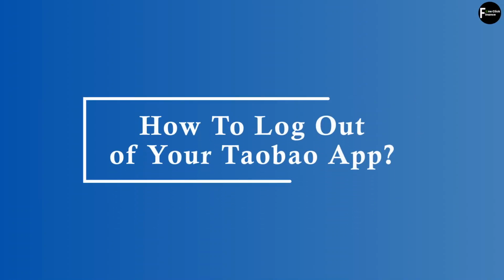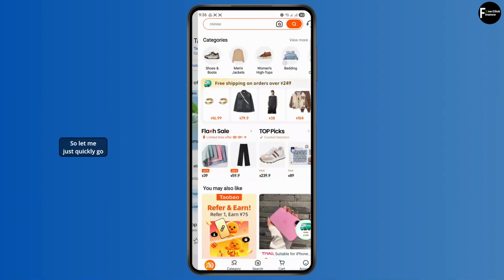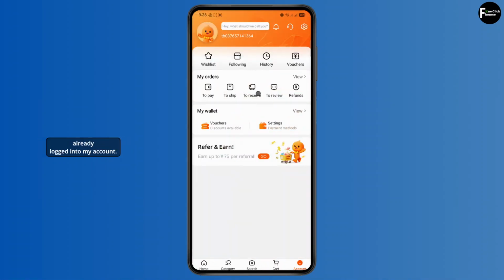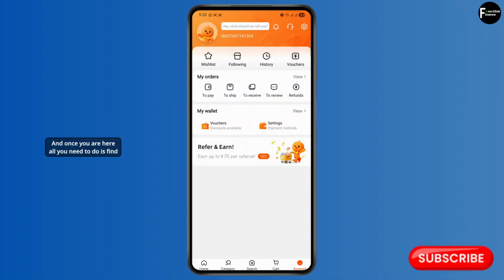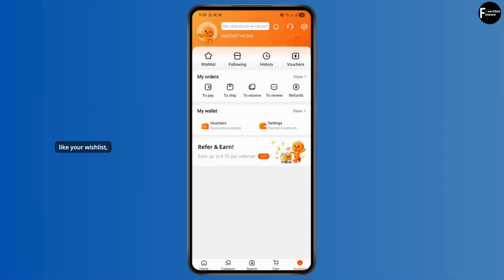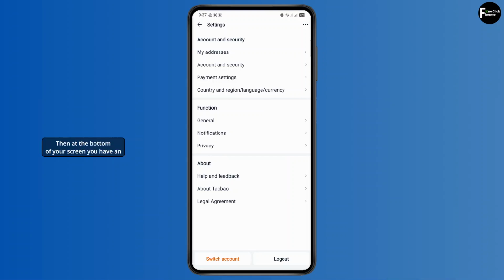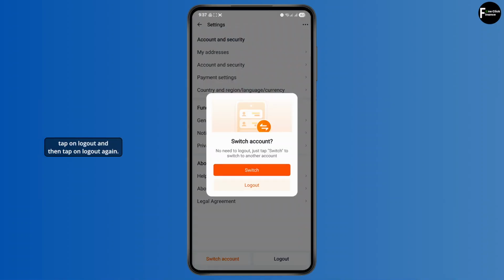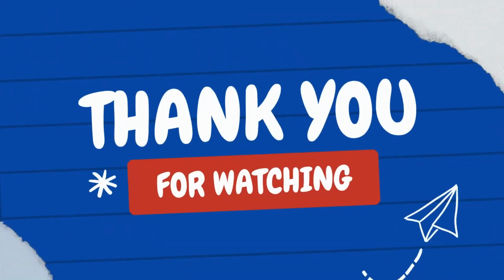How To Log Out From Taobao App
Want to log out from your Taobao app but not sure how? This video will guide you through the steps on how to log out from the Taobao app quickly and easily. Whether you're asking, "How do I log out of Taobao?" or need help finding the logout option, this tutorial has you covered. Learn the steps to safely sign out of your Taobao account on the app. Watch now to see how you can log out from the Taobao app today!

Timestamps:
00:00 How To Log Out From Taobao App
00:06 How Do I Log Out of Taobao?